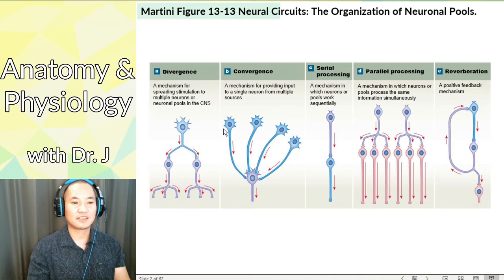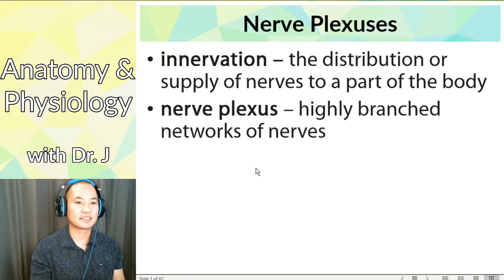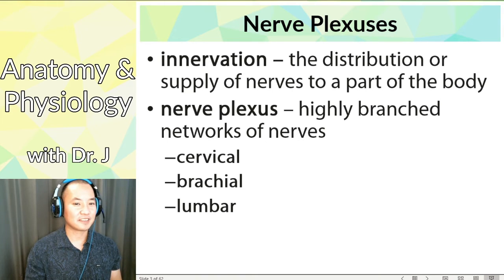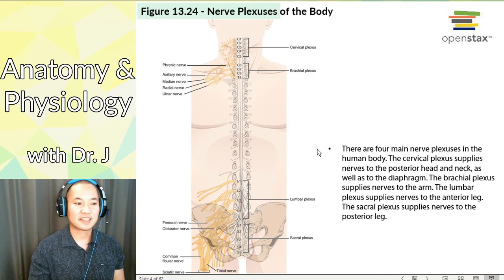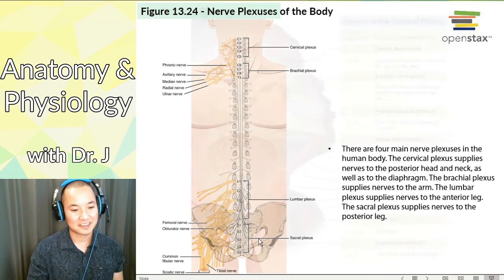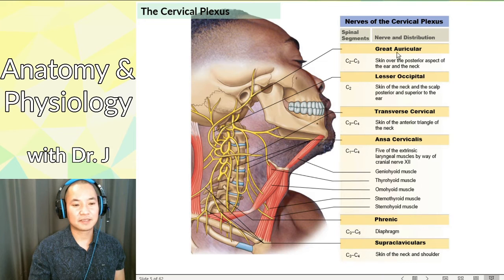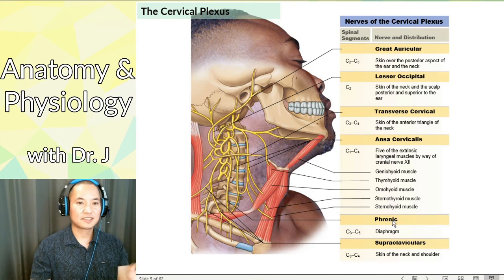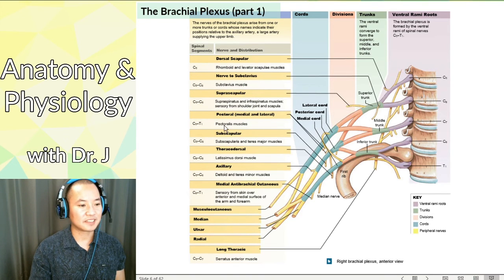PHYL 141 | Nervous System | Introduction to Nerve Plexuses